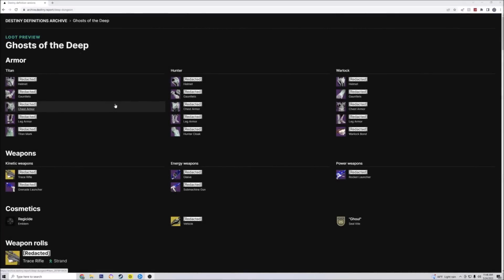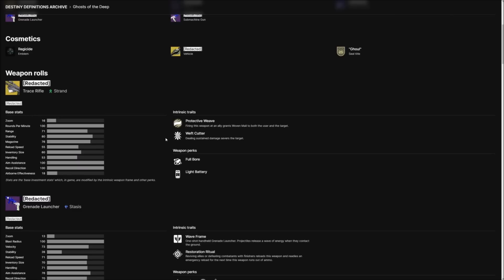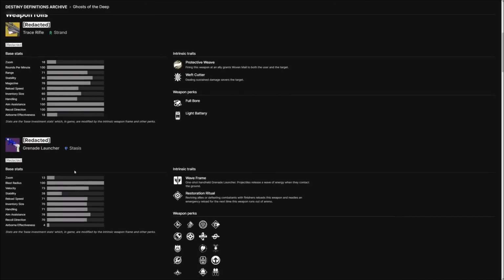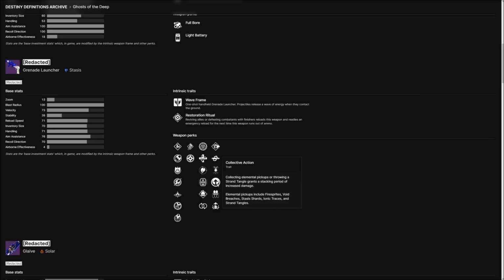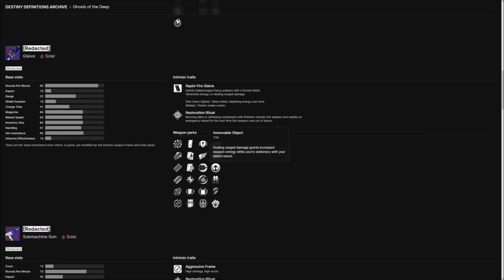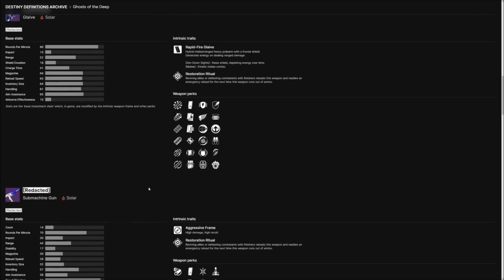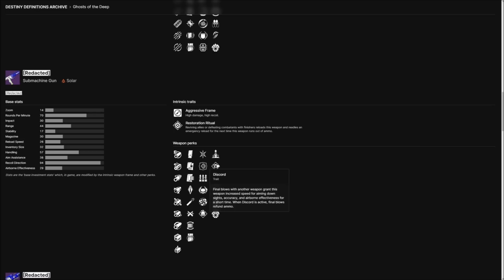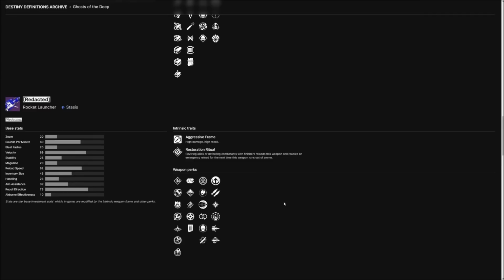Ghost of the Deep NEW DUNGEON Weapons Random Rolls & God Roll Guide! (Season of the Deep)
In this video we'll be taking a look at the leaked weapon rolls for Ghost of the Deep the new dungeon for season of the deep!

Membership gets you access to:
Free final boss checkpoints for these 3 raids.. Deep Stone Crypt, Kings Fall, and Vow of Disciple!
1 Free carry through the NEW Dungeon!
Access to members only discord server!